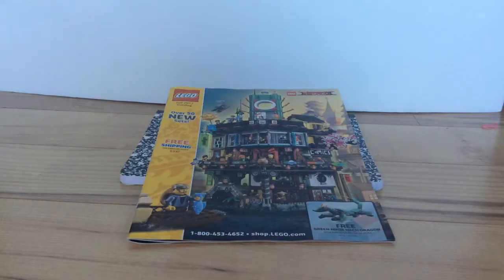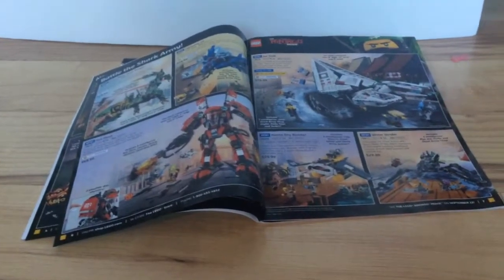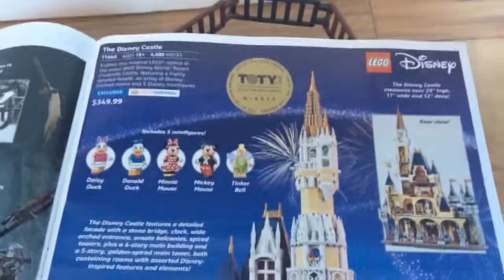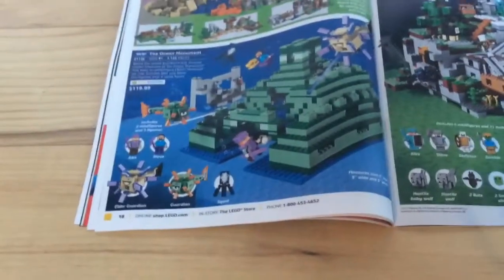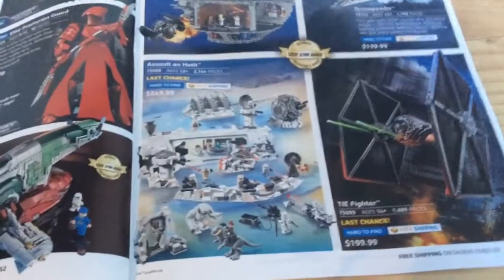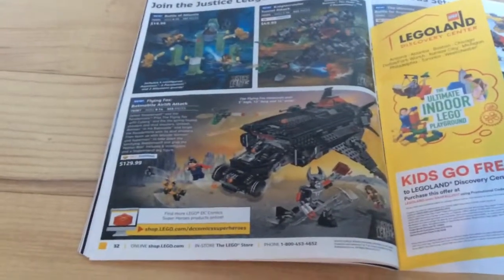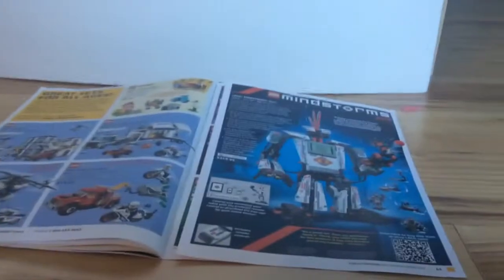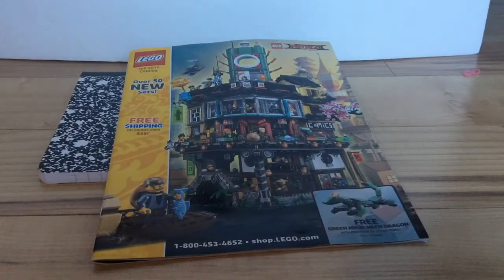Lego Fall 2017 Catalog review